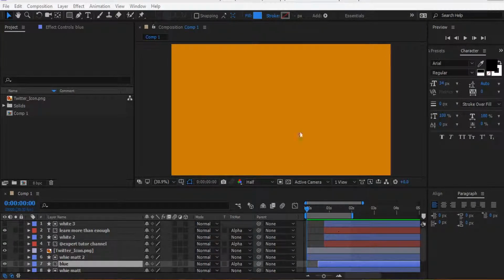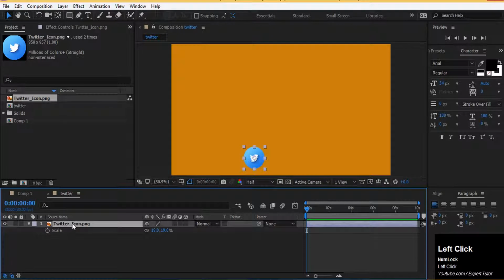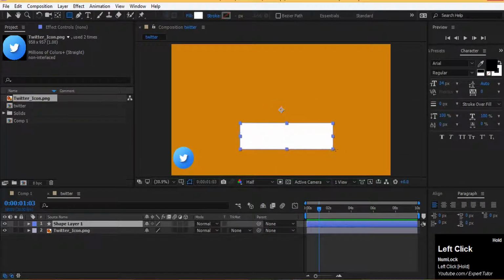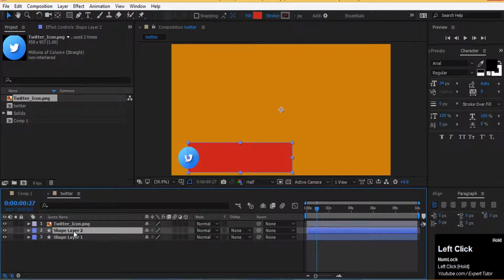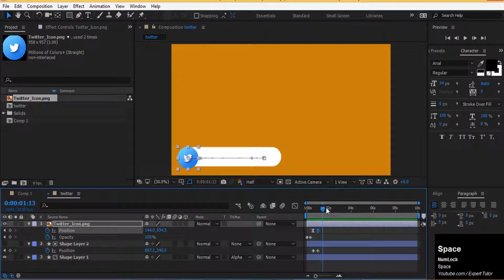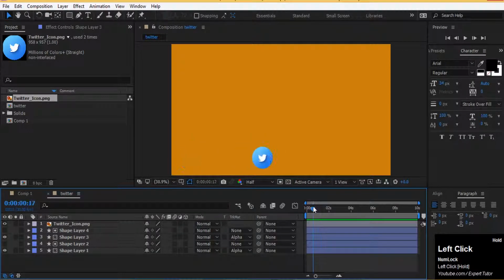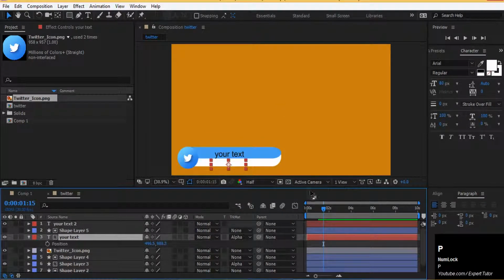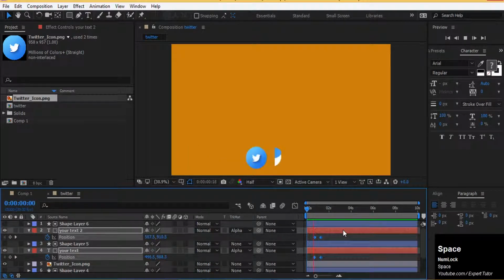Clean Lower Third Tutorial After Effect | Template Free| Link in the description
In this After Effects tutorial, learn how to breakdown lower third designs and create your own. My favorite way to learn is to look over what the best are creating. Then look at each element and understand what it is doing.

Expert Tutor is channel for learning  Motion Graphics and Graphic Design like Logo Design, Business Card Design, Letterhead Design,  Web design and much more

Expert Tutor is dedicated to educating all Creative individuals who are interested in the Graphic Design and Motion Graphics field through informative articles and video tutorials.

Logo design, web design, icon design, other designs stuffs and Motion Graphics stuffs will be available here, full access for all.

, let me know if you have a question.